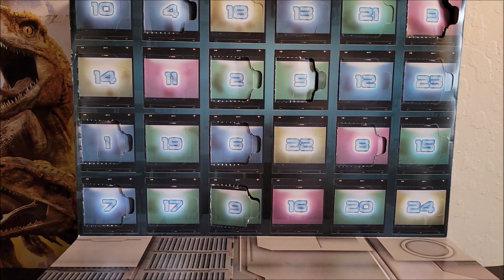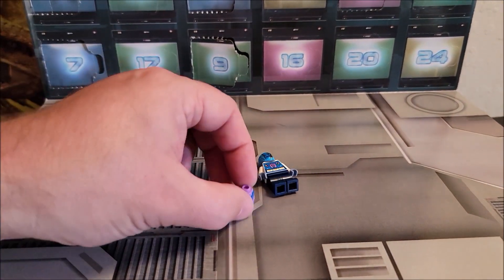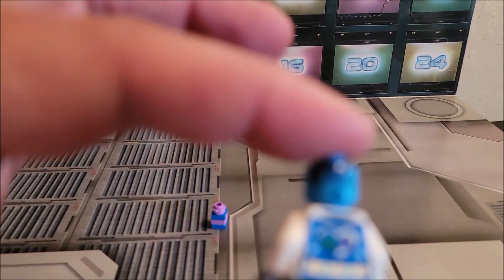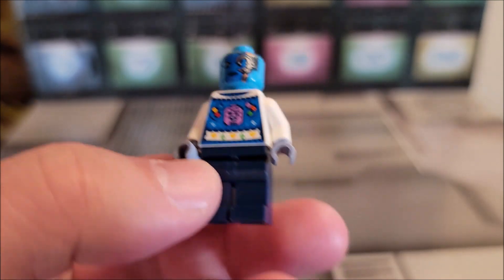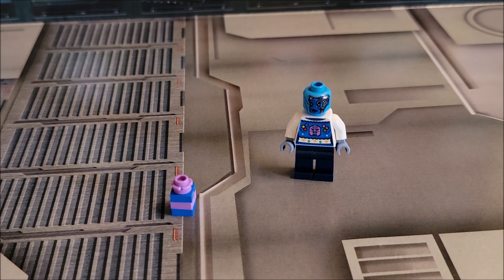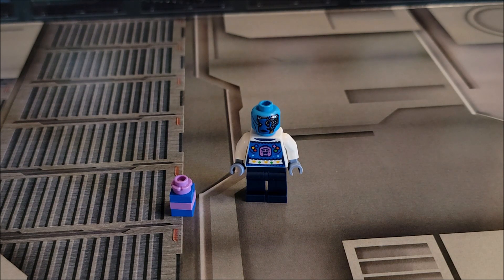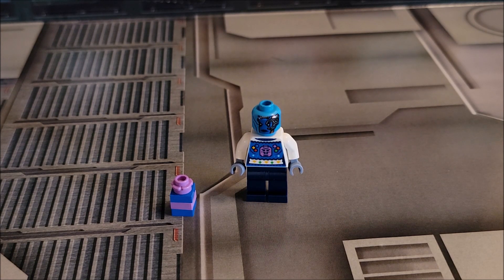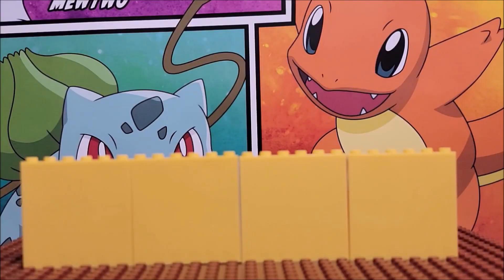Lego Guardians of the Galaxy Advent Calendar Day 9 Review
This is Day 8. This is a review of Guardians of the Galaxy advent calendar. I will be putting all these openings and reviews in one playlist so if you missed one please check it out.